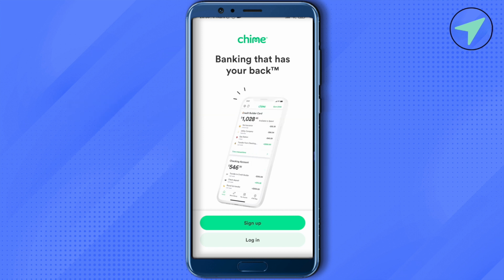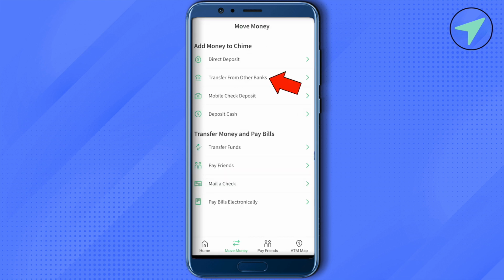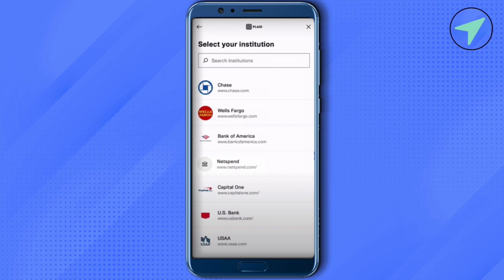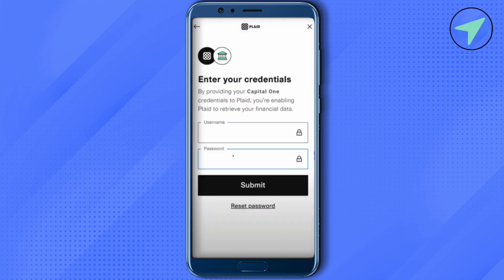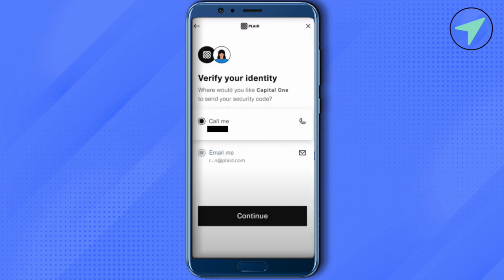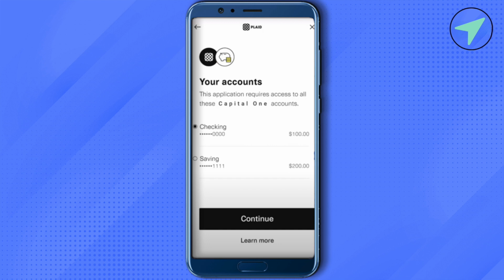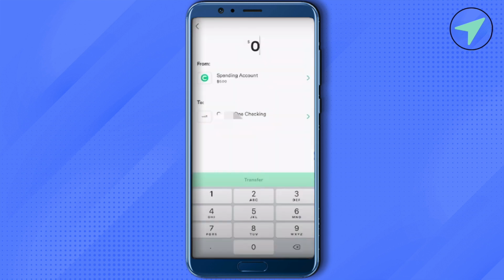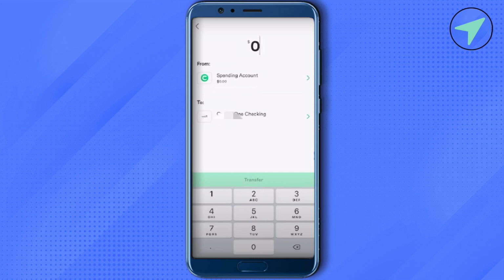How To Withdraw Money From Chime (2025) Easy Tutorial